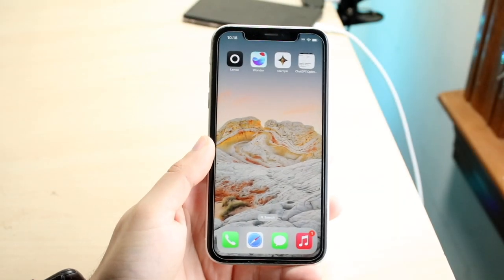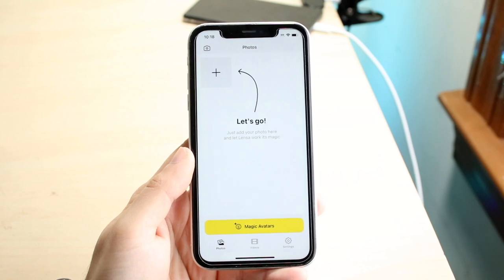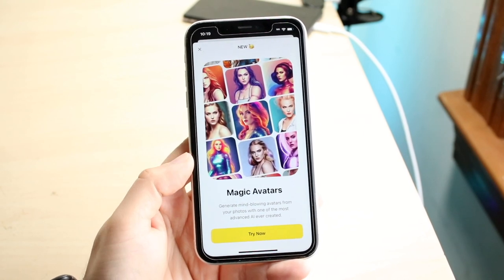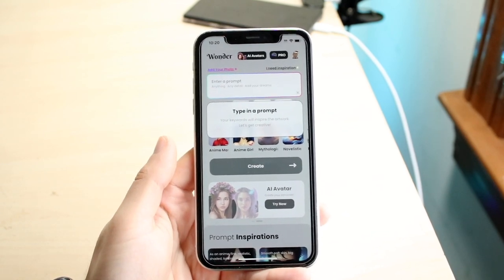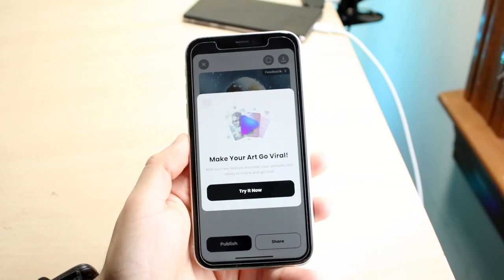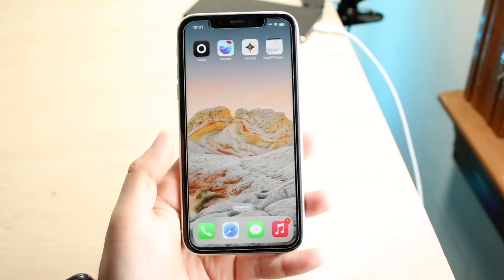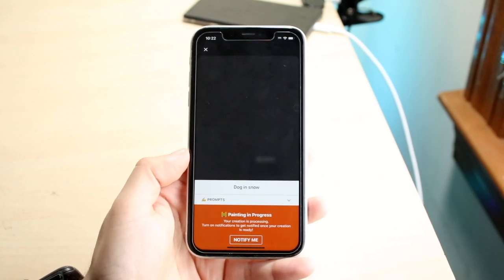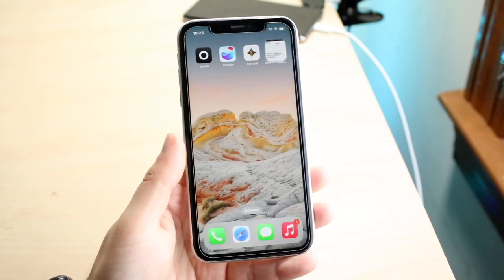The Best AI Art Apps For iPhone/Android!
Let's take a look at the The Best AI Art Apps For iPhone/Android!